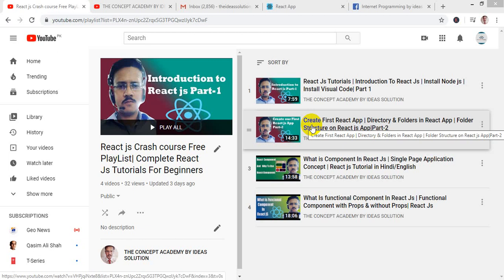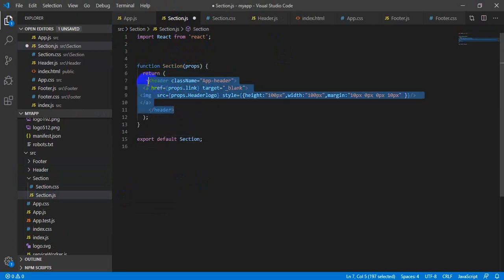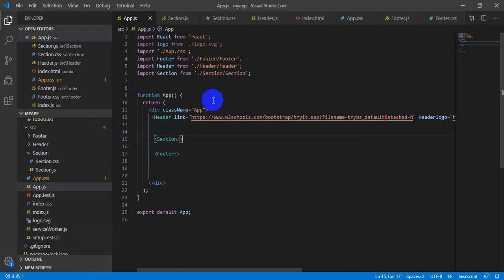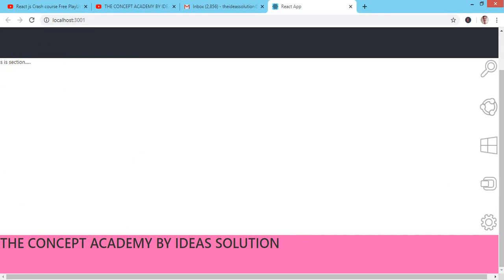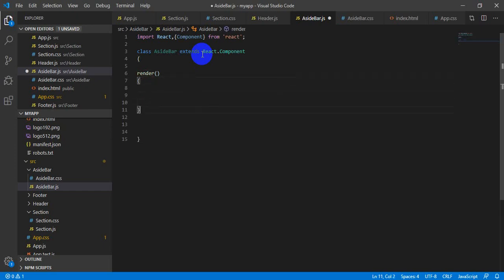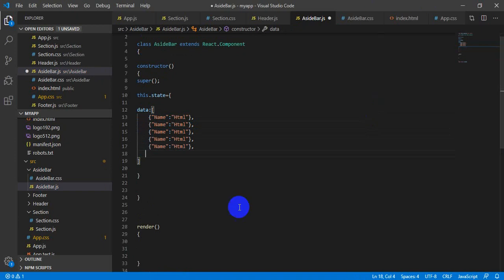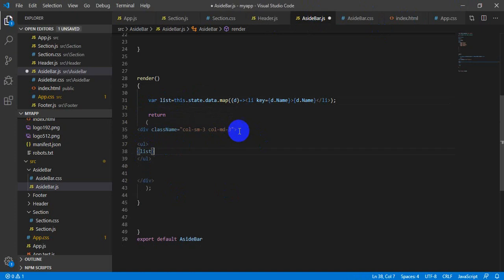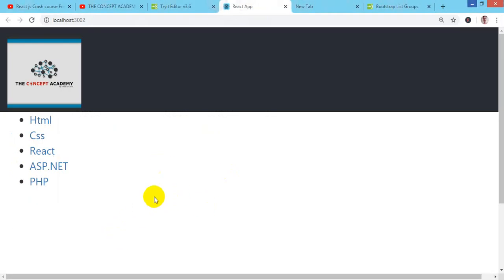What is State full Component in React Js|Difference b/w Stateful & Stateless Component| Part 5